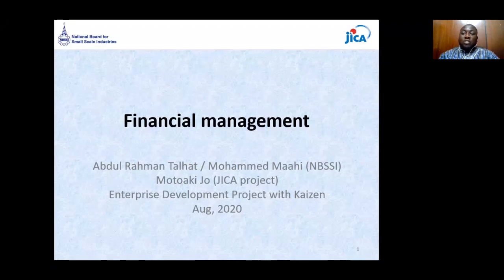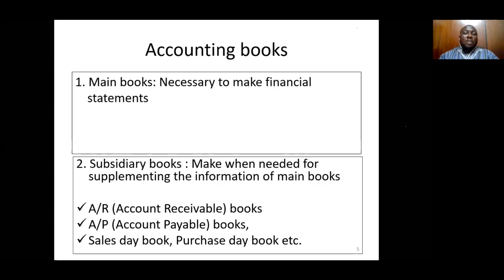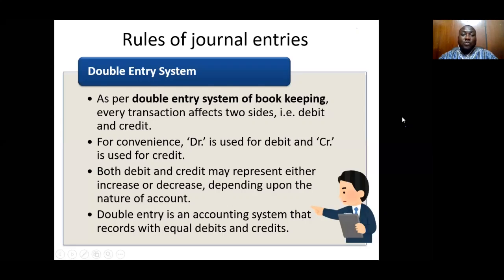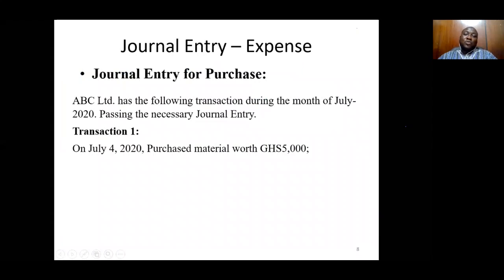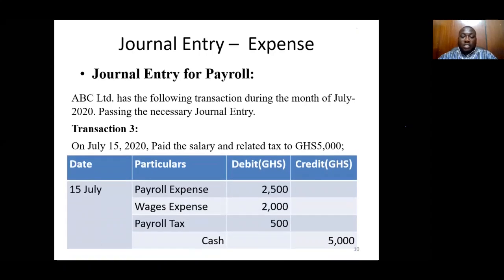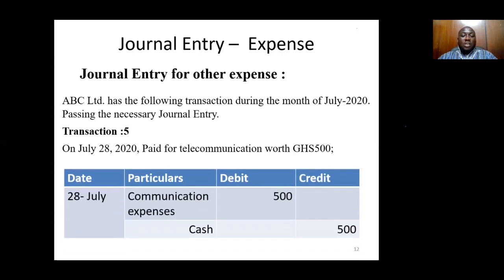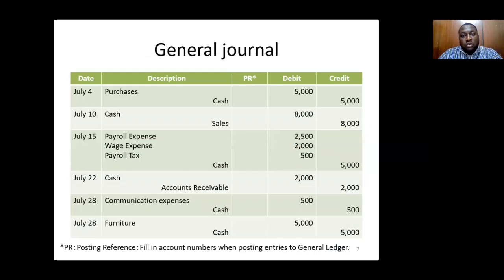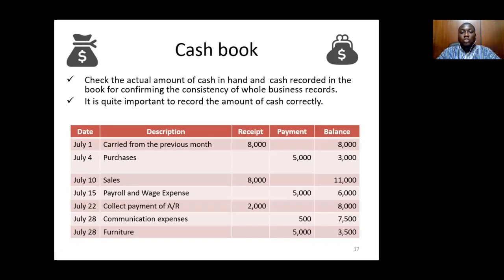5_Financial Management (a) Journal entry and basic business record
These YouTube videos are created by National Board for Small Scale Industries (NBSSI) and Japan International Cooperation Agency (JICA) Project Team under the Enterprises Development Project with Kaizen for Ghanaian MEMEs suffering from the COVID-19 Pandemic.

This series of video consist of 1. Introduction, 2. Kaizen (a, b, c), 3. Financial Management/Accounting (a, b, c) and 4. Marketing (a, b, c), and in total 10 videos.
Below is the playlist of all videos.

For MSMEs who watched videos and are interested in the activities introduced in the videos, the Project can provide the Complementary Remote Consultation by NBSSI and JICA Team. Please apply for the Consultation from the URL shown in the description of each video after confirming the following conditions.

Conditions for application of Complementary Remote Consultation:
1. Should be located in any region of Ashanti, Greater Accra, Bono, Central or Northern,
2. Should be categorized in Micro, Small and Medium enterprises,
3. Should belong basically to  Manufacturing sector (other sectors are also accepted),
4. Should provide the necessary information/data for consultation such as financial data,
5. Should allocate the necessary budget (Expense of communication by ZOOM meeting etc) and resources for activities,
6. Should have good internet connection by PC,
7. Should cooperate with NBSSI/JICA Team through the consultation period.

Important Notice:
1. The application will be closed once all the places are taken.
2. The MSMEs which receive consultation will be decided based on the internal screening among NBSSI and JICA team and no claims incurred by the screening / selection / consultation will be accepted.

If you consent to the conditions and understand the important notice above, please apply for the Complementary Remote Consultation from the URL below: